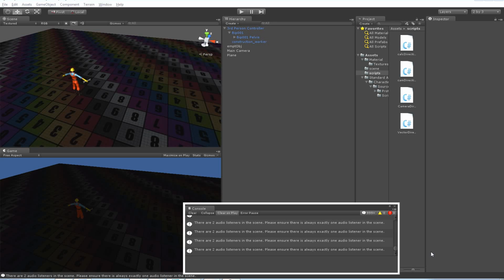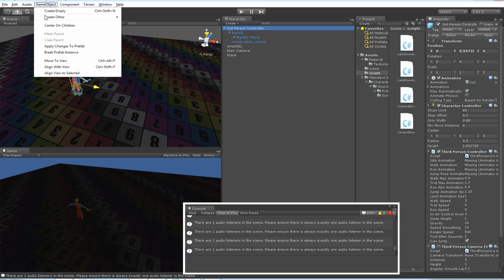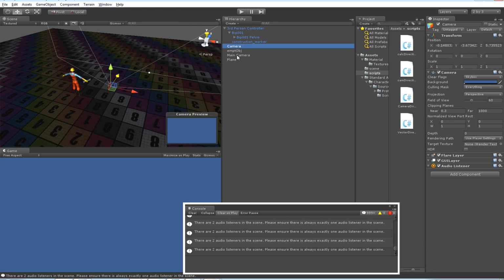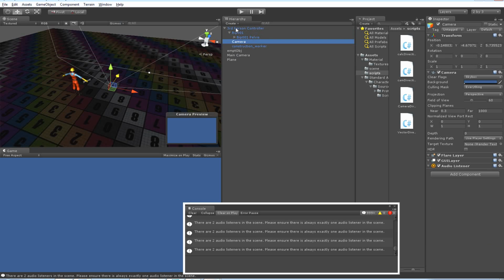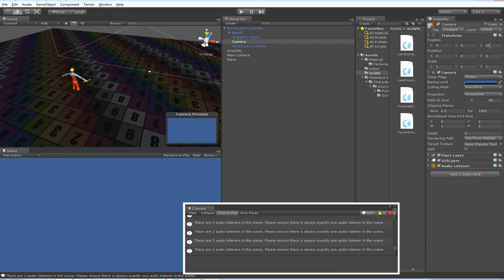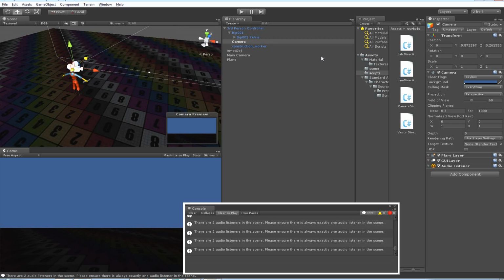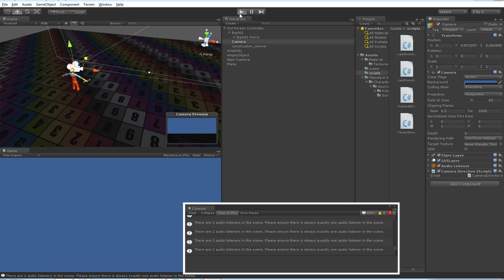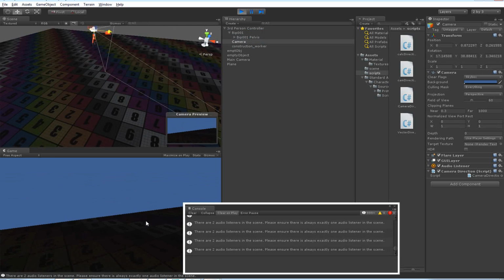Unity / C# : How to make work my mouse look script with thirdperson controller from Unity